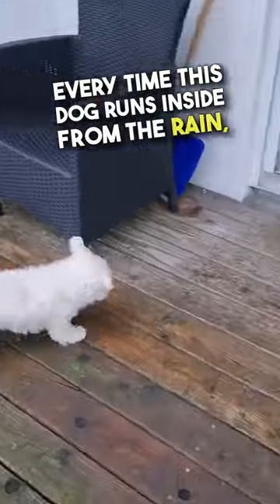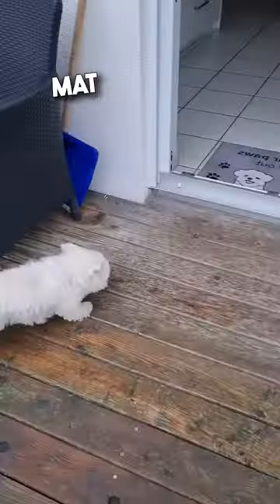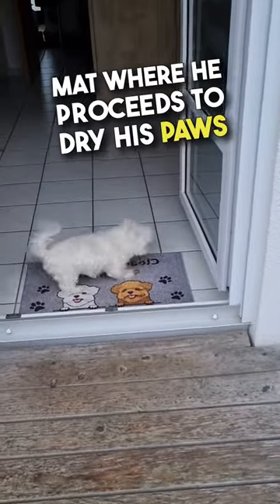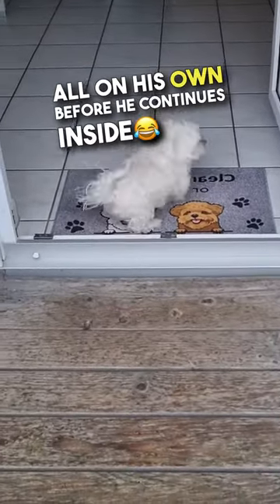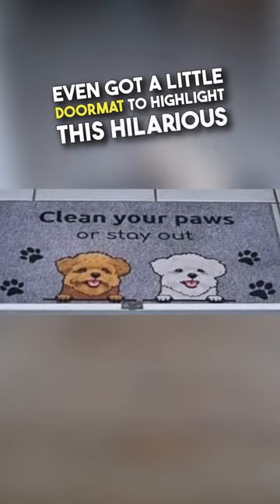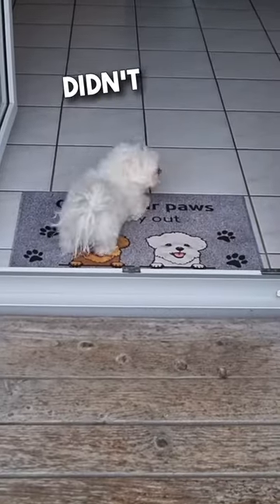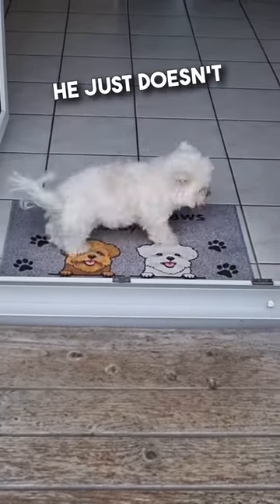The most polite pup ever 🥹❤️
Every time this dog runs inside from the rain, he’ll do a super graceful leap onto the mat, where he proceeds to dry his paws all on his own before he continues inside. They even got a little door mat to highlight this hilarious habit, and what’s crazy is that that the dog was never even trained to do this - he just doesn’t like wet paws. I’d say this is a better habit than some humans even have 😂